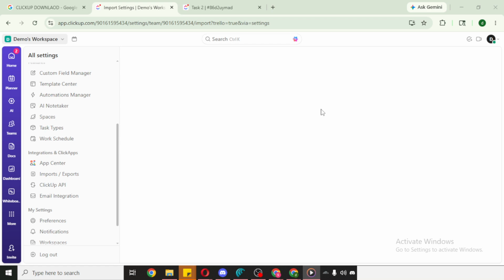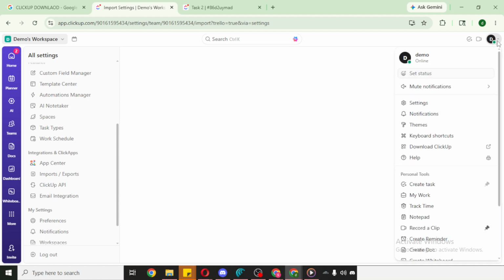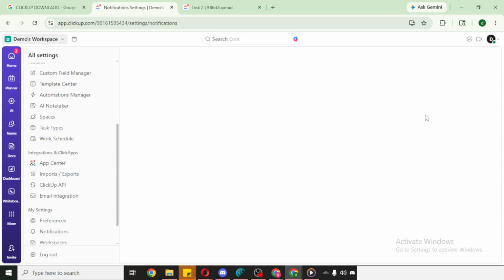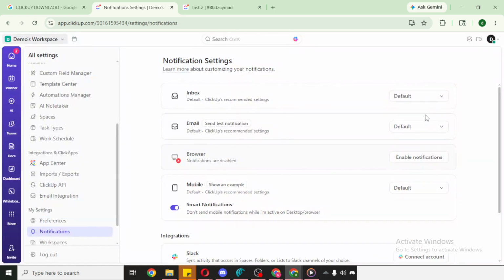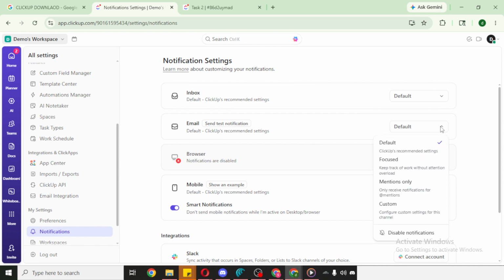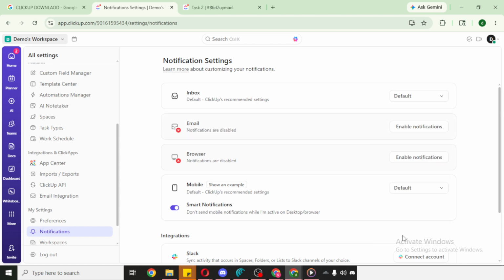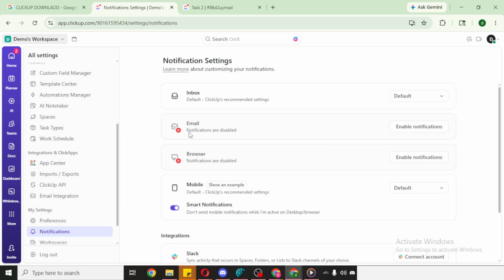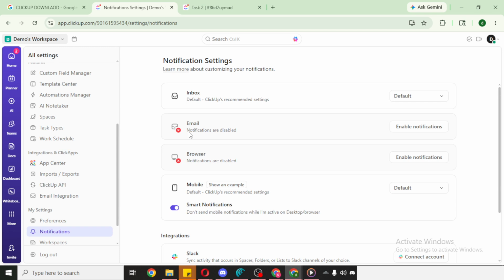How to Turn Off Email Notifications on Clickup Tips (full guide 2026)